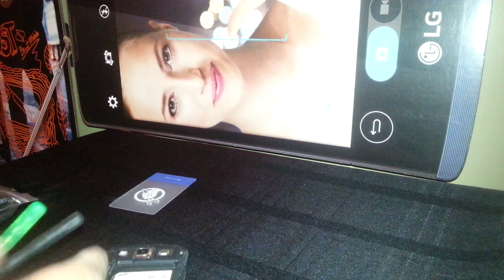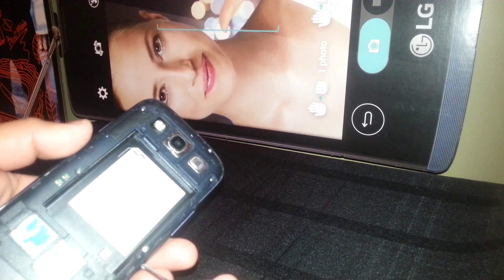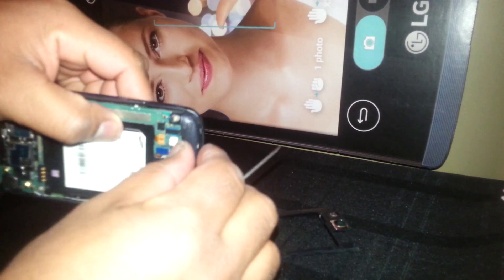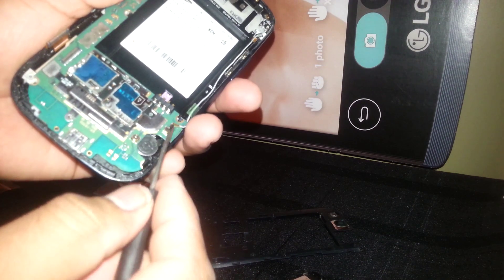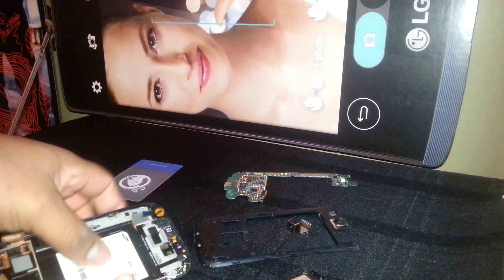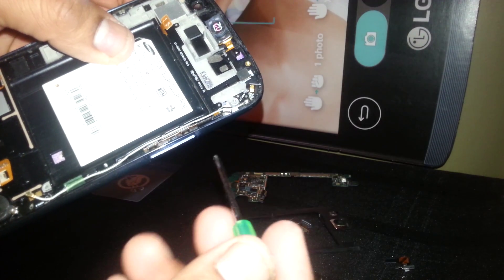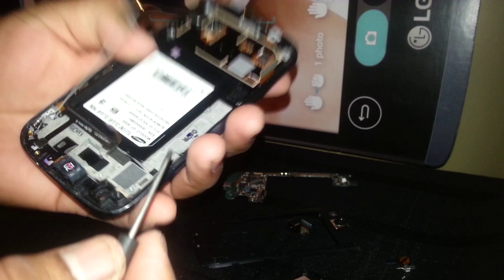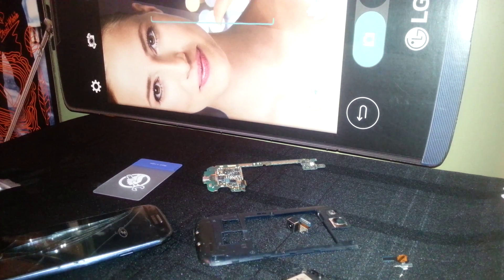How to disassembly Samsung Galaxy S III Model GT-i9300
This video shows how to teardown or tear apart the Samsung GT-i9300 and give you an idea how to replace any parts on this smartphone like the ear speaker, motherboard or circuit board, the wifi antenna, and the camera.